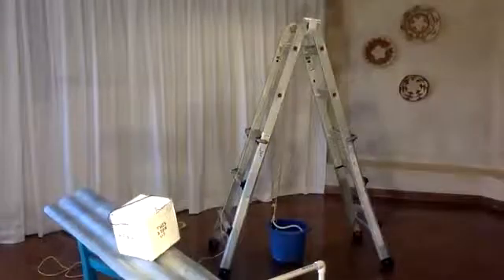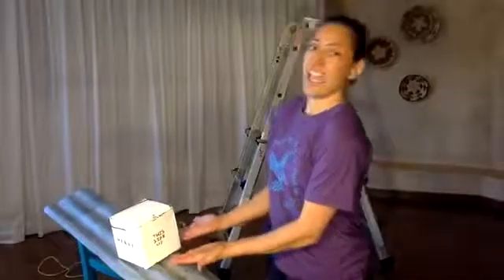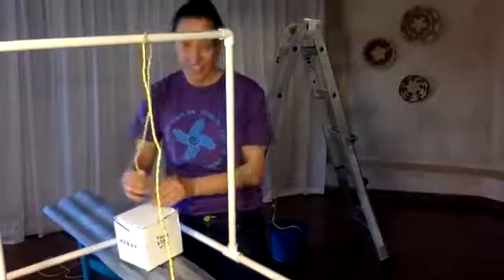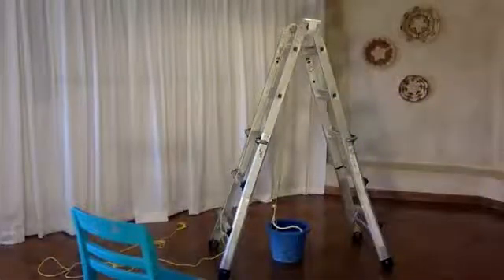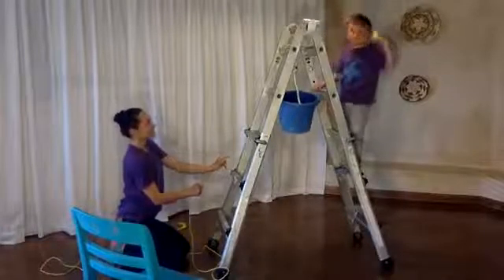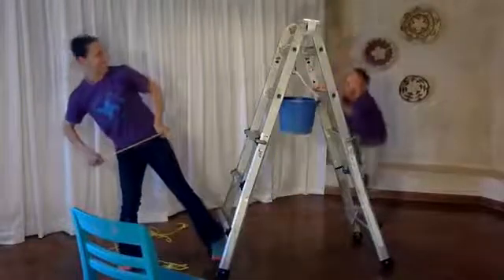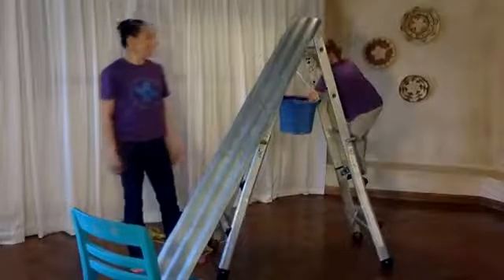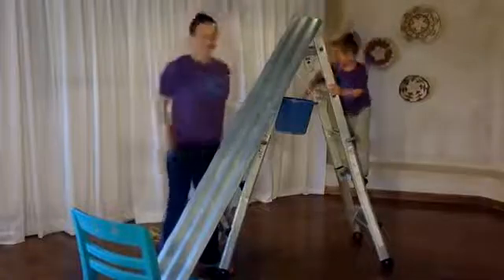Pulleys for Preschoolers - Explore the Science, Engineering and Technology of Pulleys (Ages 3-7)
An introduction to patterns- Math, Literacy, Art and Steam project exploring the Science, Engineering and Technology of Pulleys (Ages 3-7). Join Amber and Grayson as they show us how to use simple machines to make life easier and more fun!